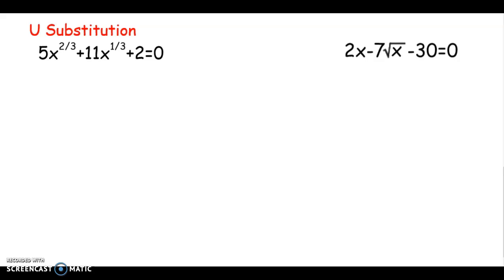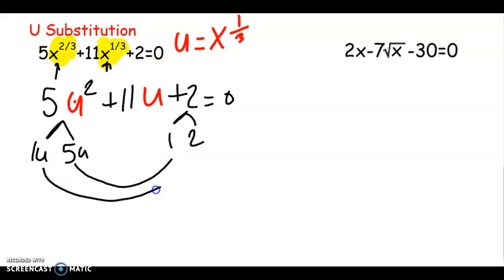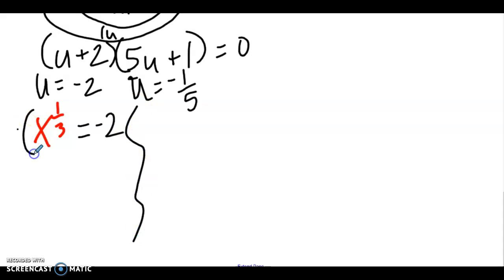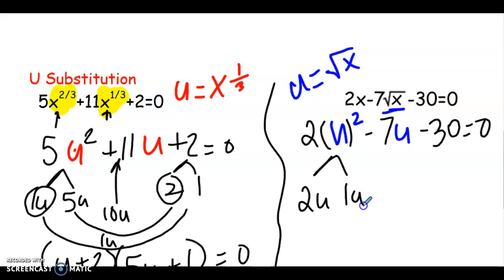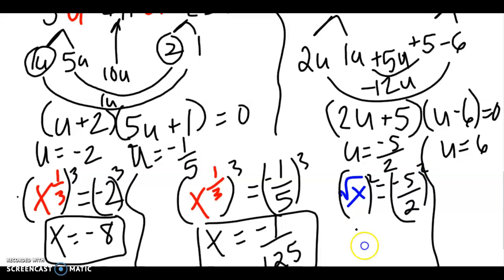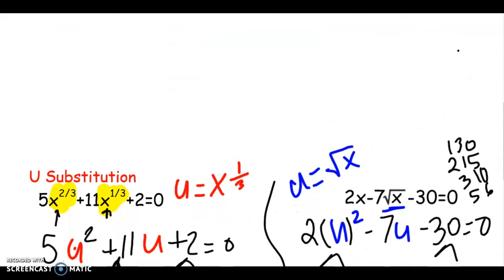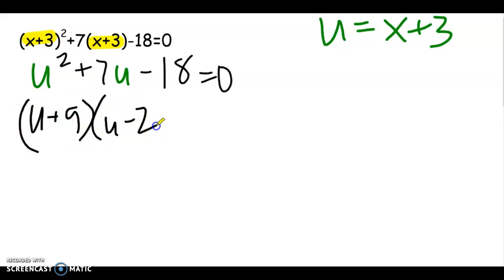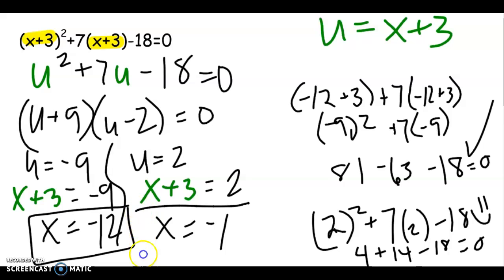CA 1.6 U Substitution